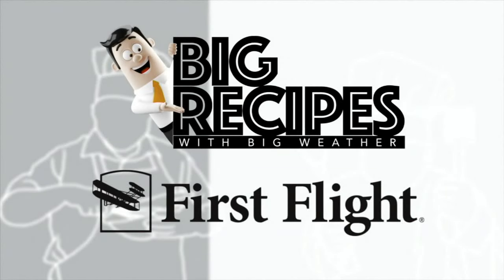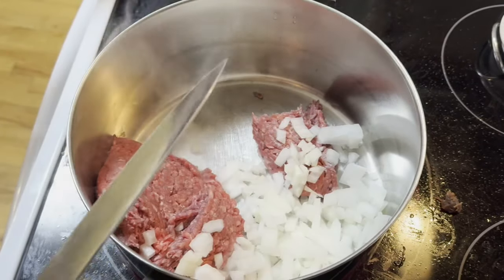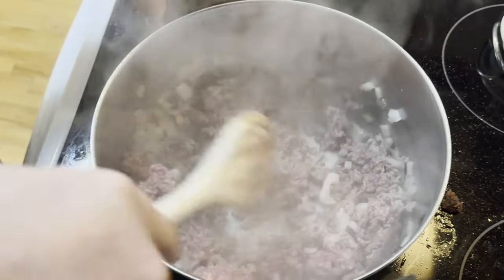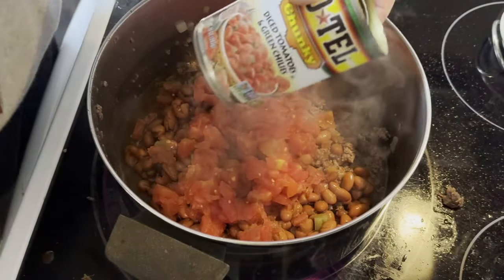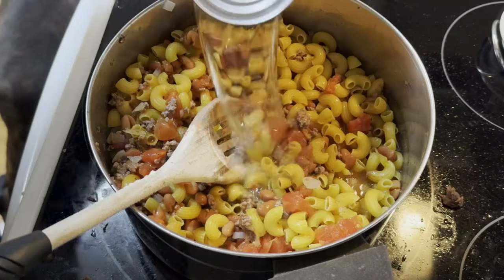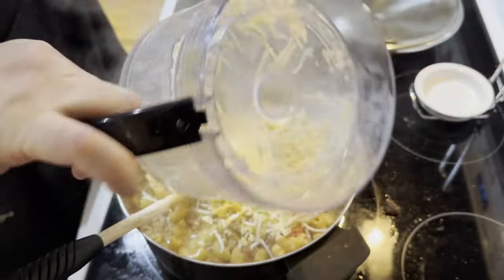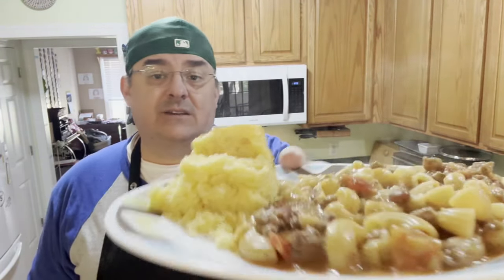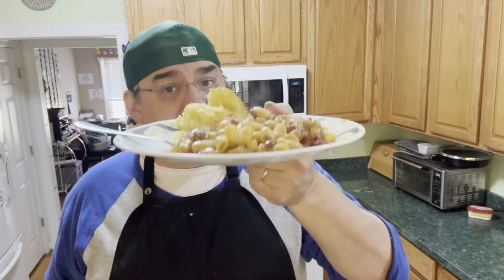Big Weather's Big Recipe: Chili Mac & Cheese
Who's down for some chili mac & cheese? Big Weather has an easy-to-make recipe just for you.